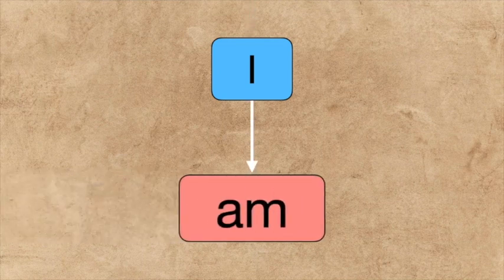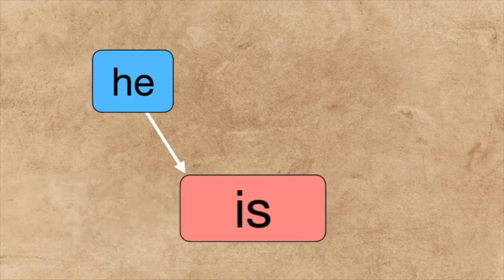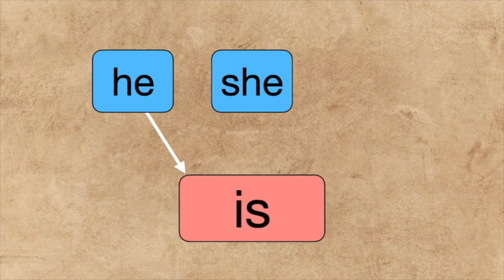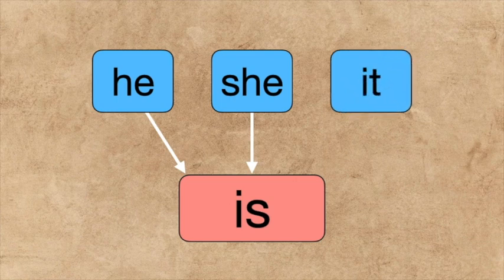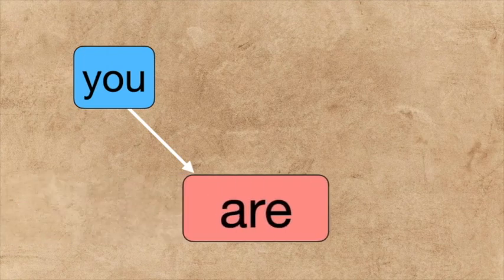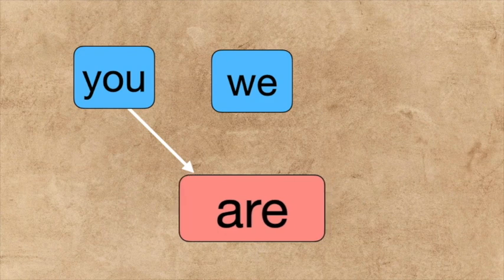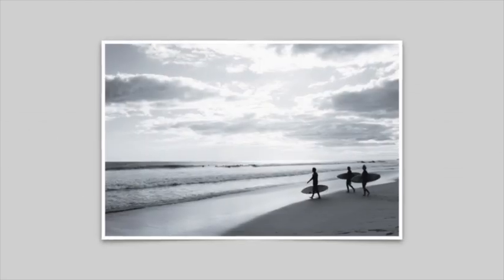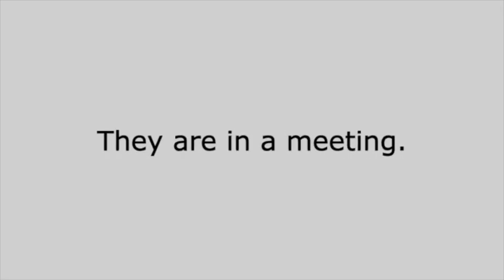VERB TO BE - Am, Is, Are - Basic English Grammar Lesson.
Learn how to use the verb to be in sentences with pronouns.
Learn English conversation sentences and learn how to speak English fluently.
Learn new English vocabulary words.
Free online English video grammar lessons.

Edited and produced by: Rock Rabbit Learning